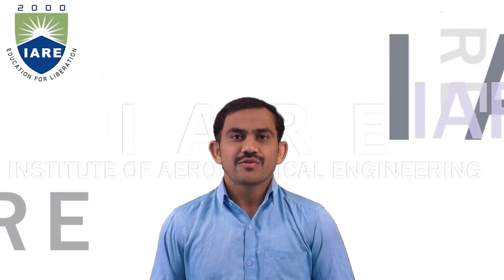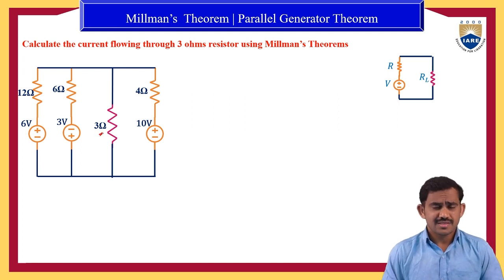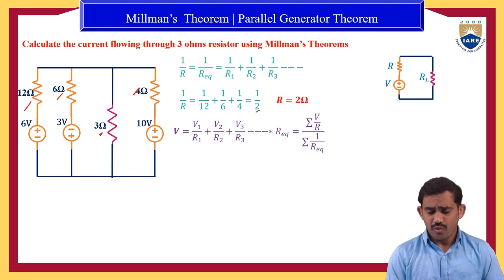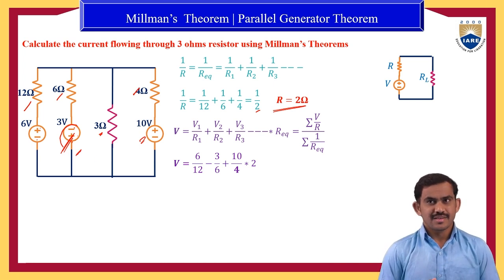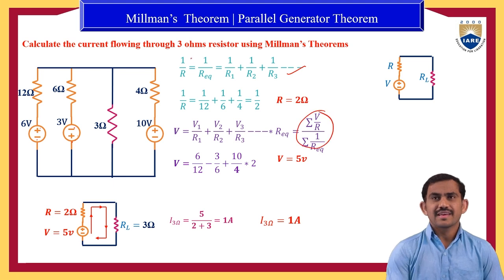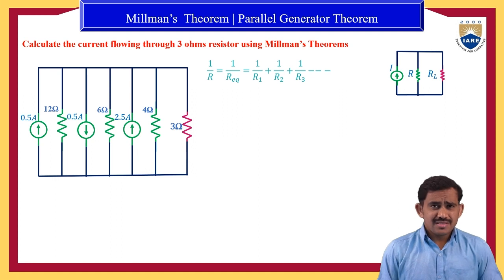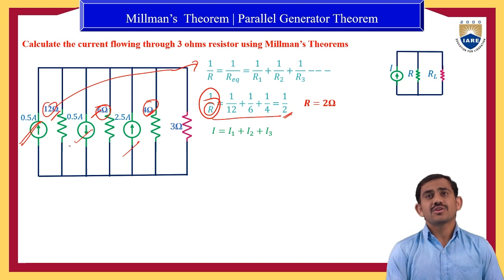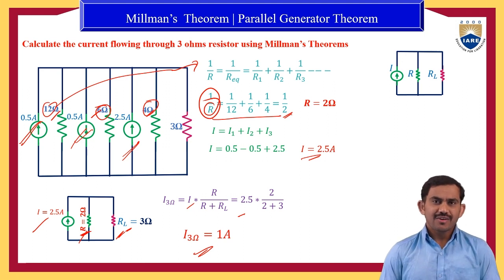Problem on Millman’s Theorem or Parallel Generator Theorem